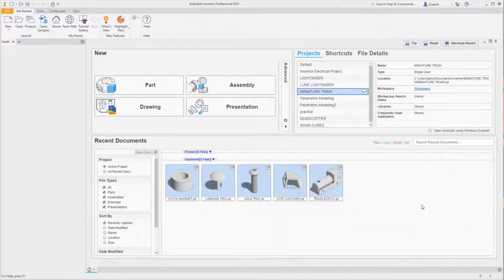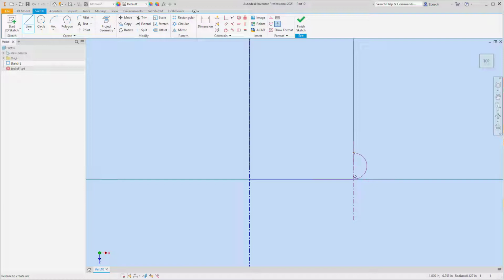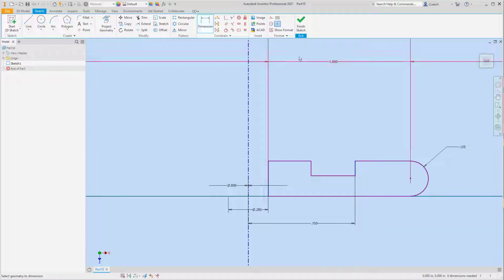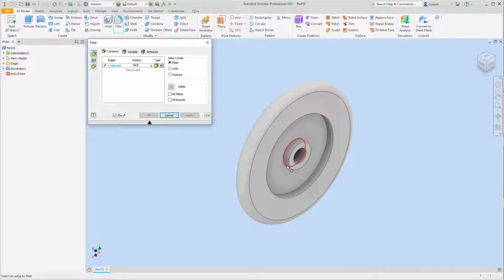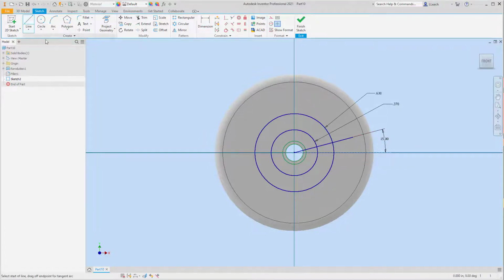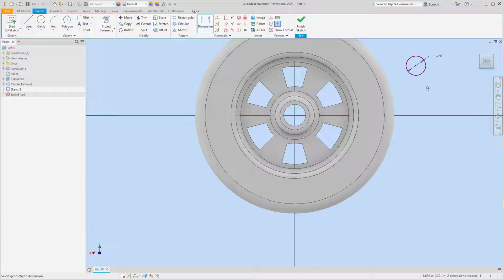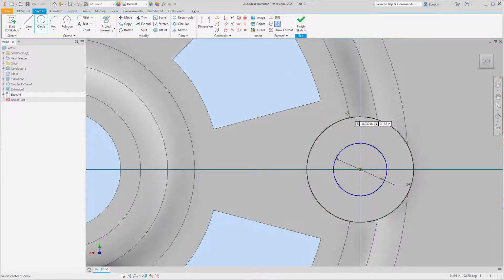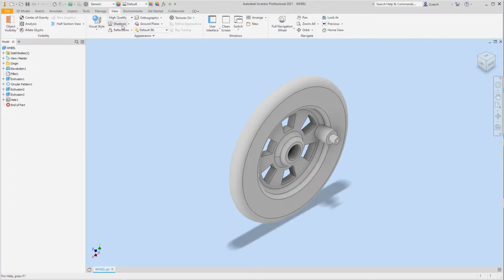INVENTOR MINIATURE TRAIN: WHEEL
Creating the wheel for the miniature train.